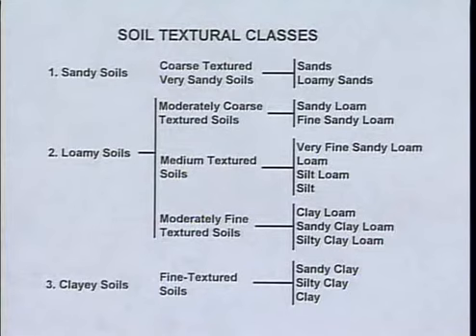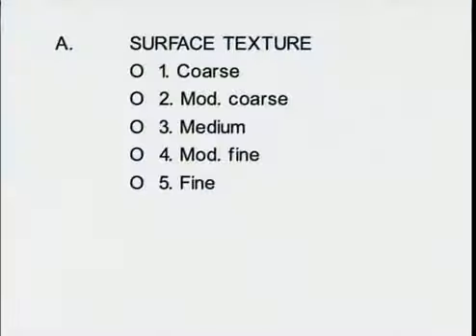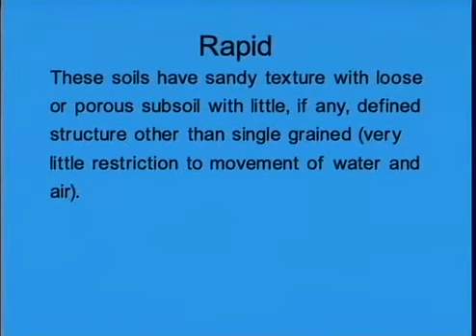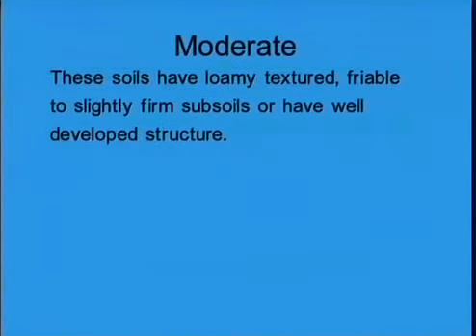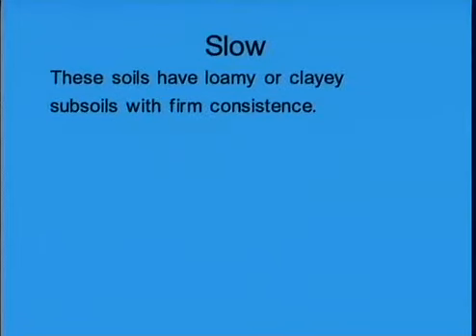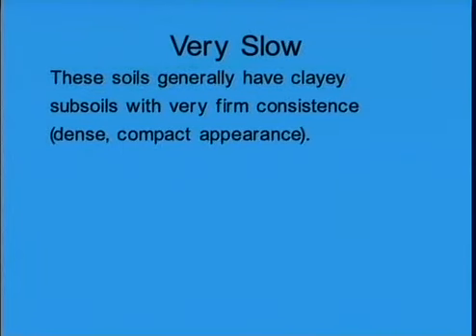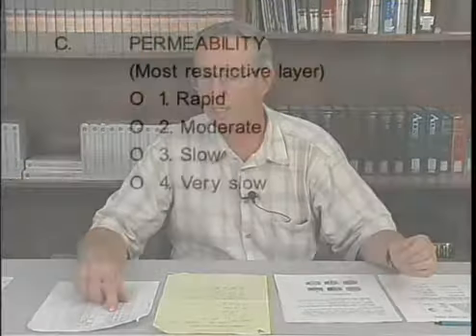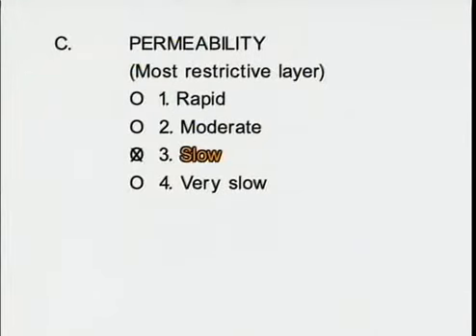AGPR201 19 02 Surface Texture